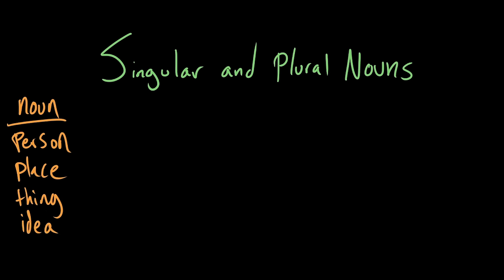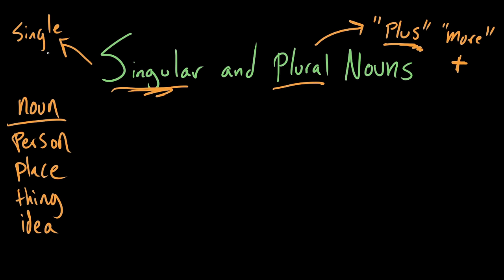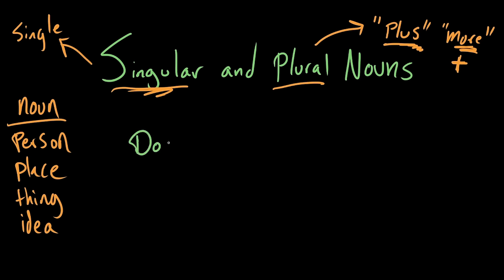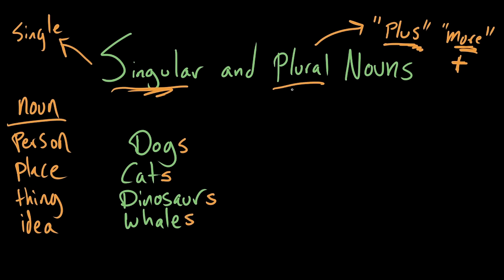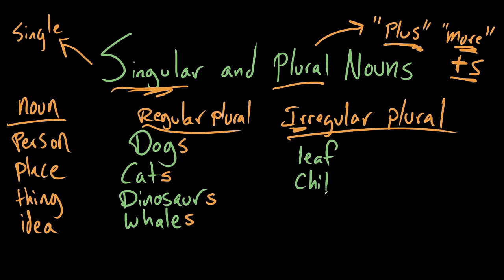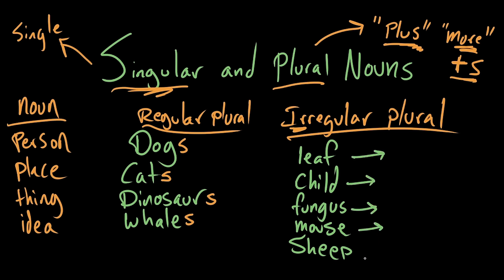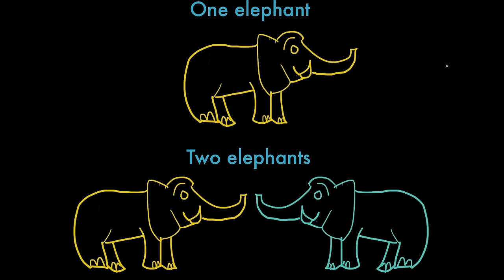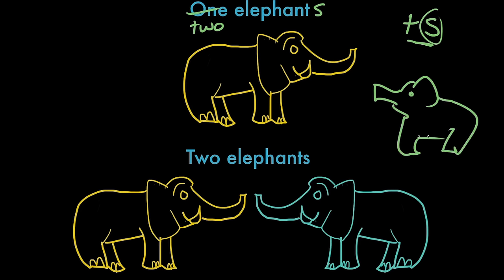Introduction to singular and plural nouns | Grammar | Khan Academy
Courses on Khan Academy are always 100% free. Start practicing—and saving your progress—now

Learn the difference between singular and plural nouns.